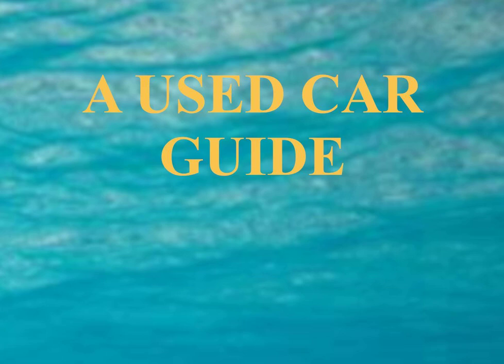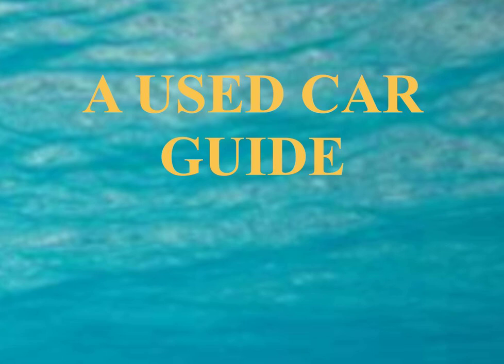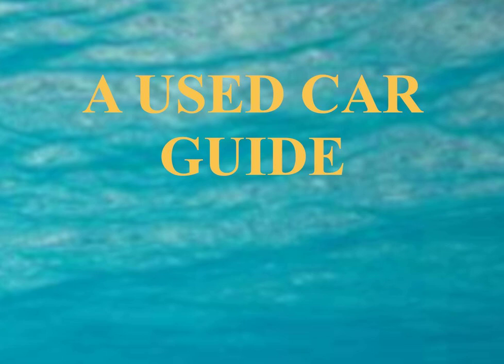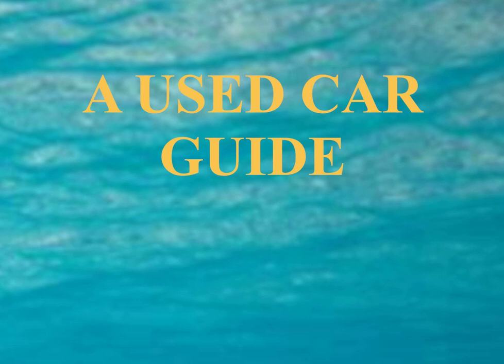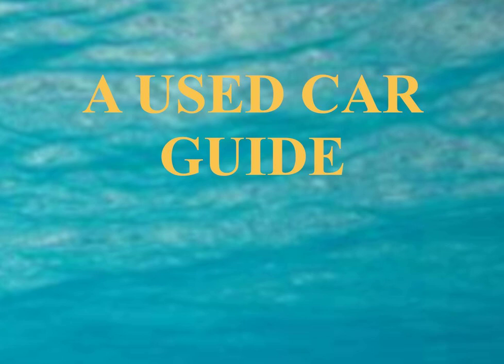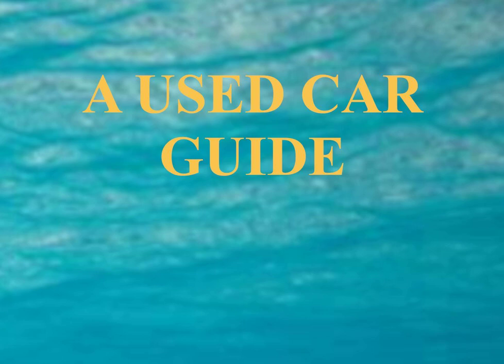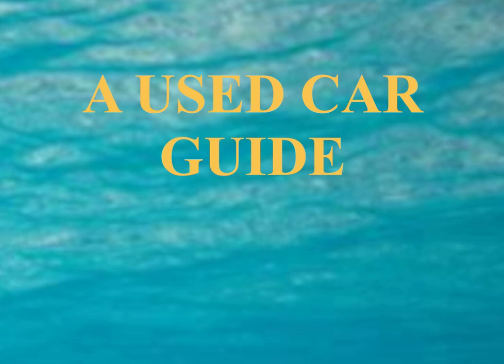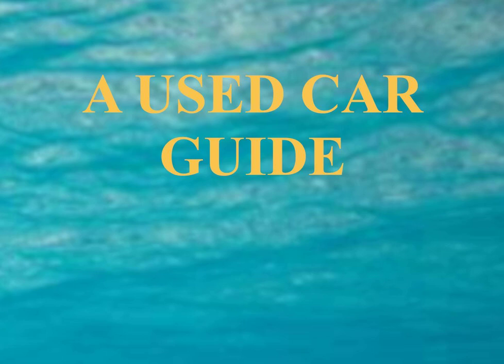A Used Car Guide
I’m interested in money because I live in the real world without a silver spoon in my mouth.  I put together several practical nuts and bolts books about dealing with money.  They’re in epub format at:

A Money Protection Guide to Avoid Taxes, Lawsuits, Thieves, etc.

An Older People-Senior Citizen Guide to Life and Death

No matter how spiritual, esthetic, creative, beautiful, funny, happy or bohemian you are, you live in a capitalist world ruled by money.

You must pay your way for the rest of your life one way or another.

Most of us aren’t born rich nor will we marry rich so we have to figure out how to earn money, save it and invest it while not being so materialistic that it’s all about greed (one of the seven deadly sins) or boring like people who spend their free time investing in stocks and otherwise thinking up ways to make more money and increase their material wealth.

To me, there are two levels of money.

One is that I make enough to pay my bills to live in modest comfort, having a lot of free time to do what I want to do.

The second level is the fantasy level where a person has a billion dollars or so.  They can buy a big yacht or a hundred acres of land then build a mansion and an estate but in truth life is lived in your head.  If I go for a walk or swim on any given day, do some exercises then some creative things, that’s a good day.  It doesn’t matter if I lay my head in a humble abode or a mansion.  Happiness comes by releasing the spirit.

I’ve seen the remains of Pablo Ecobar’s estate.  I’ve seen other big estates and dormant mansions.  Society gives us the idea of luxury, that a big mansion and five cars enhance happiness.

Almost nobody has studied economics and was exposed to the law of diminishing marginal returns which is that one car or one house is good but when you get the second, the happiness level you get from it is not that big.  When you get your third, it goes down some more and keeps going down.

People put themselves in debt getting a second mortgage for a summer house that they barely use.  Rent a hotel room for a week.

It’s the craziness of a capitalist especially with all the easy credit around.

Learn enough about money so that you have enough to enjoy your life while not constantly being burdened by it.

Money is not that complicated once you understand it.  The knowledge is basic.

They got several TV networks dedicated to stocks.

To the uninitiated, it seems complicated but you can learn it within a weekend.

Financial advisors thrive on their phony mystique, pretending they know deep, advanced things that can help you make money but if they did, that would be illegal.  Advanced knowledge of stock movements is called insider trading.

Accountants and tax experts can help you save on taxes but many are lazy.  They won’t take the time to maximize your savings on taxes.

If you want a hard lesson in investing, watched the CNBC show American Greed.

Investing is mostly a sucker’s game because no matter what, there is always a so-called correction or crash in the stock market where all your gains and then some are wiped out in a day or two.

Once you reach a certain age, you realize it’s better to live simply and have peace of mind than to be constantly worried about how your stocks and funds are doing.

My goal is to help you understand money, save it and keep a hold of it because many con-artists want a piece of it including the government which has the income tax which I’m against because a sovereign nation has the power to create its own money.  It doesn’t have to borrow it.

The 159 volumes of the money guide are as follows:

Volume 1. A Get Rich Peptalk Guide
Volume 2. A Money Conspiracy Guide 1
Volume 3. A Money Conspiracy Guide 2
Volume 4. Secret Societies That Control the World Monetary System
Volume 5. A Messy Economy Guide
Volume 6. Money and Happiness
Volume 7. A Money Addiction Guide
Volume 8. The World is Full of Money Gurus
Volume 9. A Money-Business Inspiration Guide
Volume 10. A Money Quote Guide
Volume 11. A Money One-Liner Guide
Volume 12. The Inspiration for Prosperity
Volume 13. The Science of Getting Rich by Wallace D. Wattles, 1910
Volume 14. A Dale Carnegie-Napoleon Hill Success Guide
Volume 15. A Religious Lifestyle Doesn’t Emphasize Materialism
Volume 16. A Christian Money Guide
Volume 17. Money Verses in the Bible